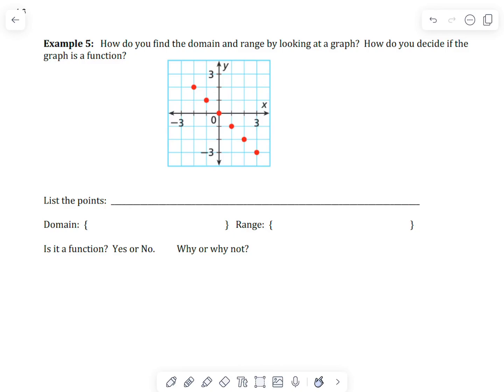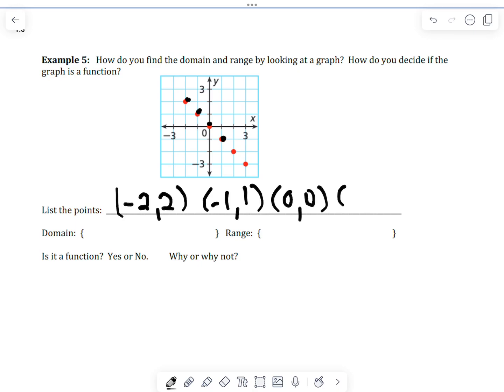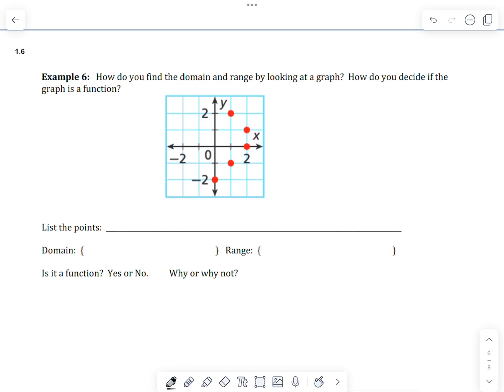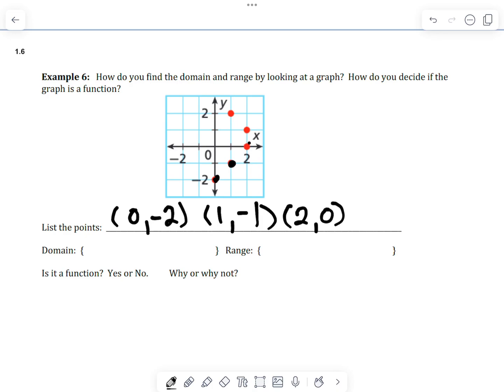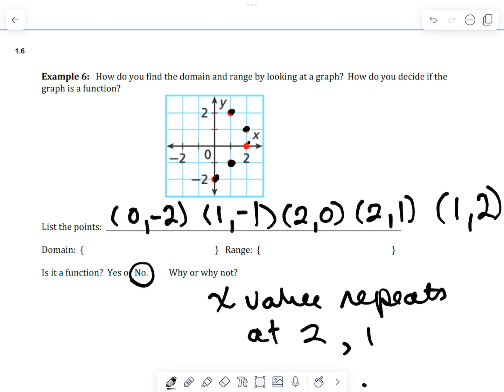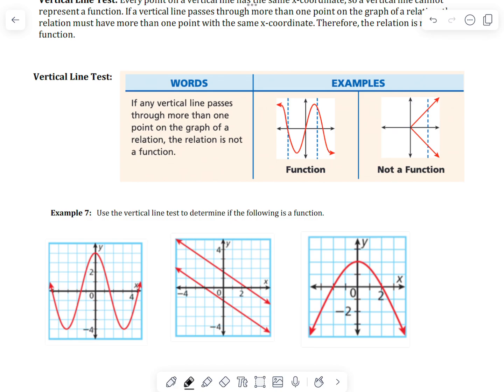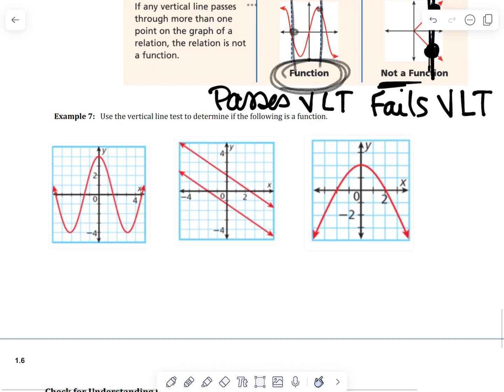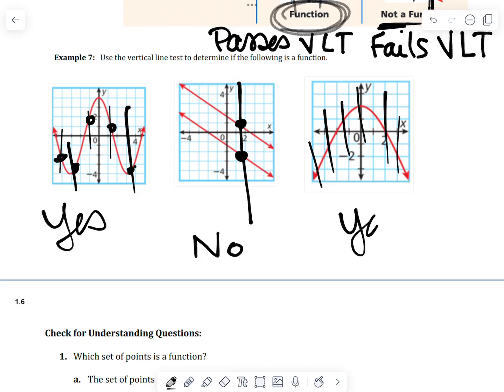Vertical Line Test Domain and Range